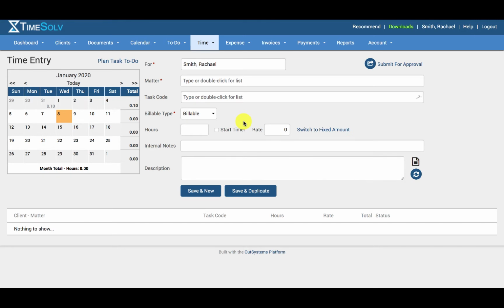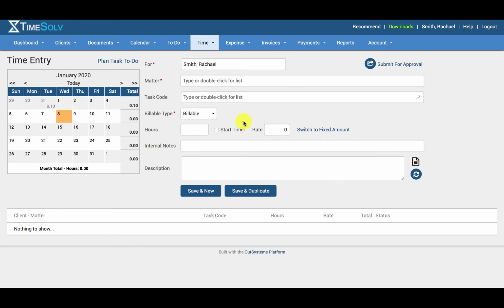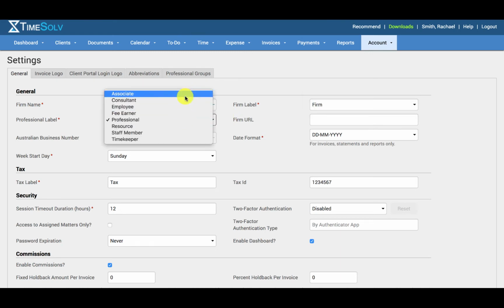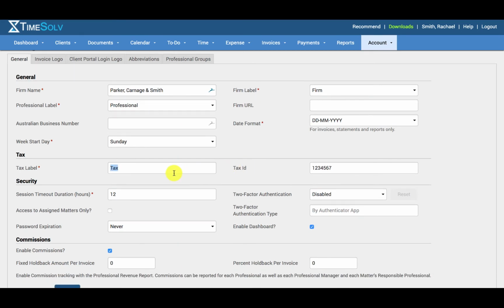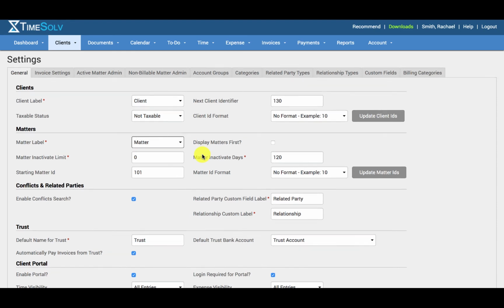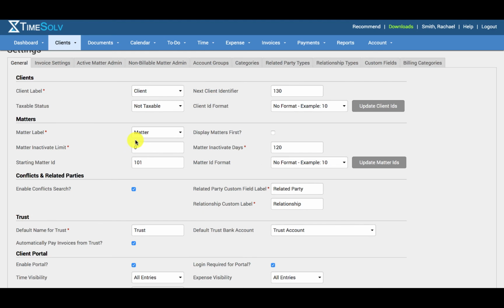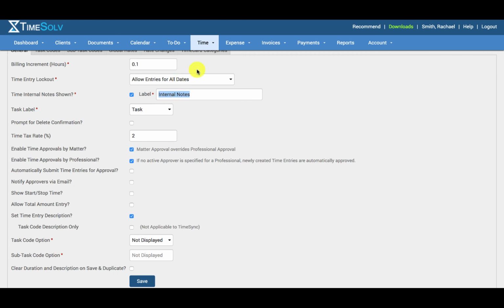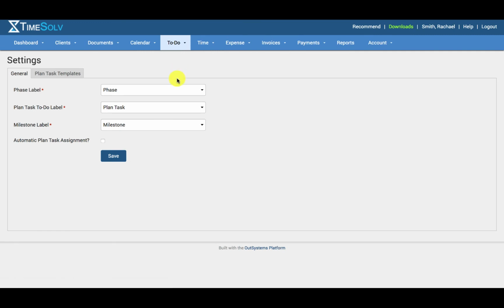Customizable Labels Help Tutorial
Learn all the different places to set up your customizable labels/language in TimeSolv.